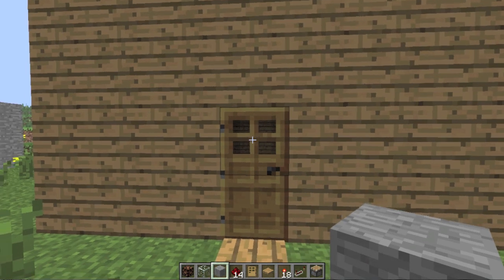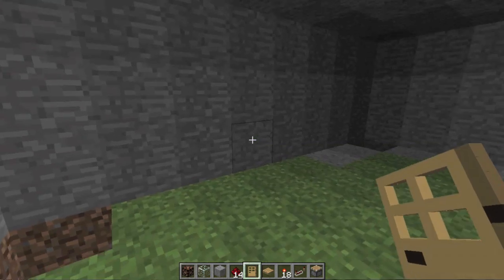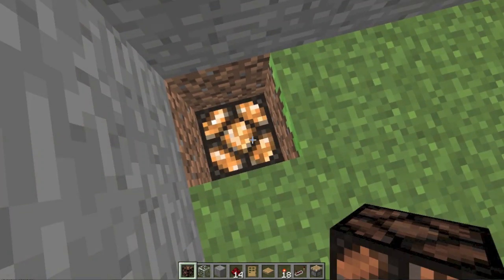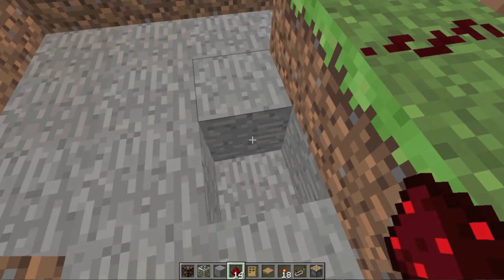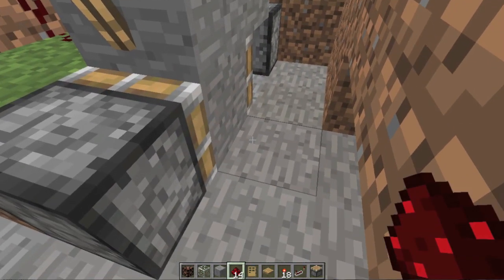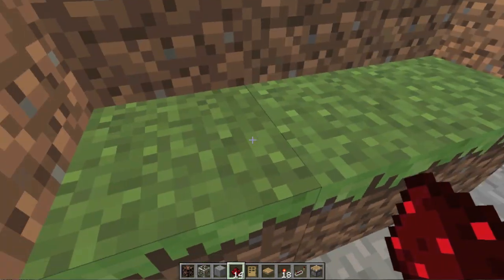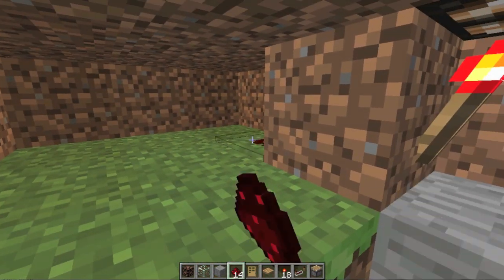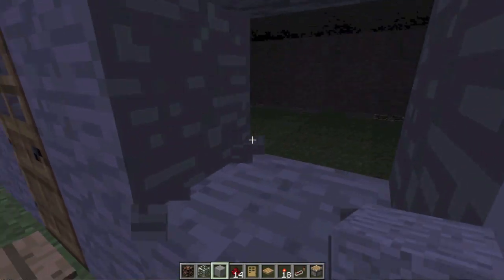How To Make An Automatic Lighting System Minecraft 1.6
Help me make a minecraft server world and start up my server